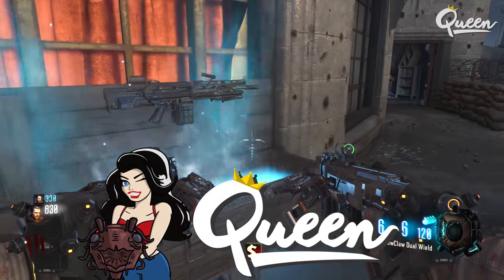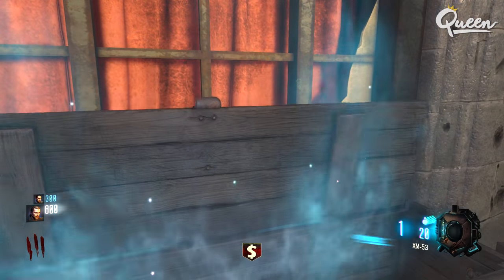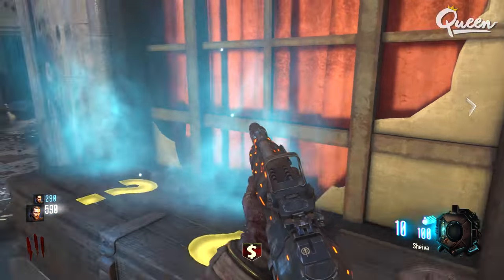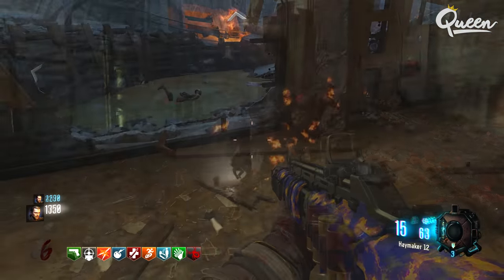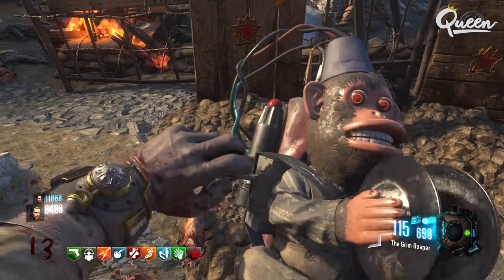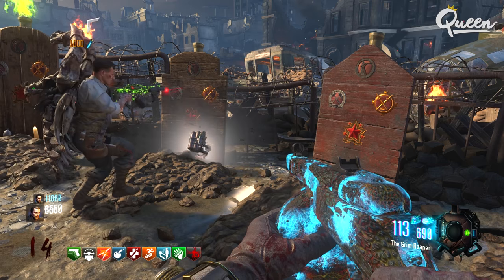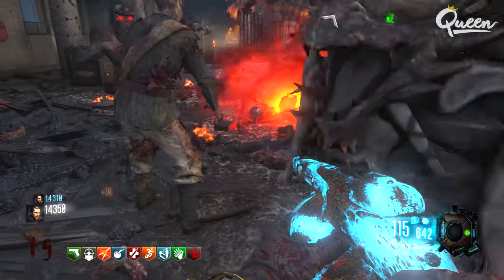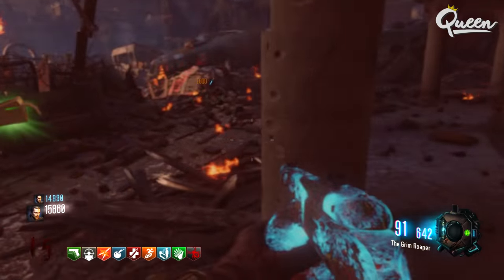(SOLVED!!!!) What The Candle, Flower, Canteen IS FOR (UPGRADED MONKEY BOMB) How To "GK"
This is how you UPGRADE the MONKEY BOMBS on Gorod Krovi. There are flowers, candles and a canteen that you pick up that have been unsolved until now.